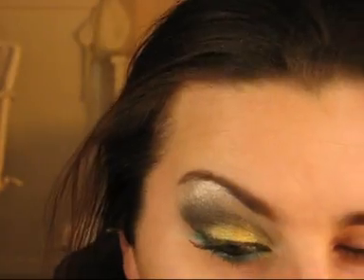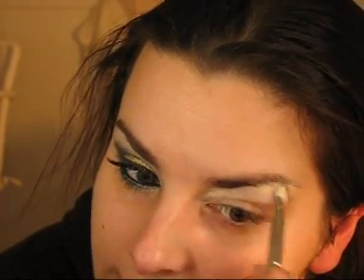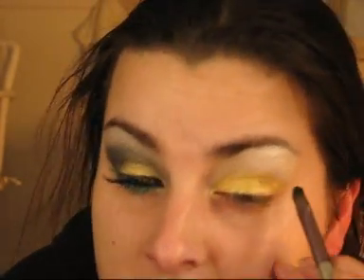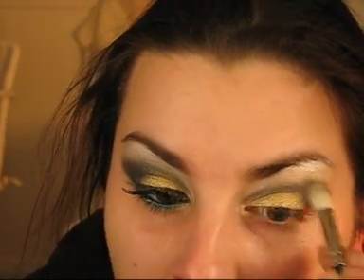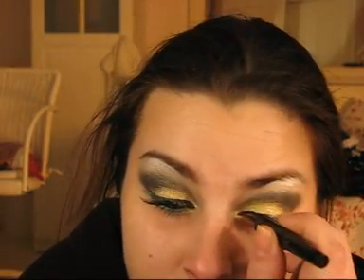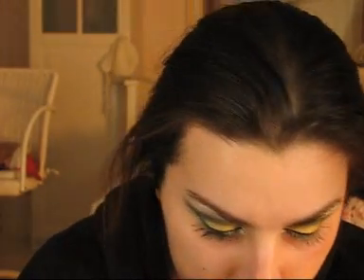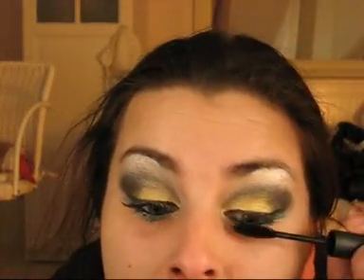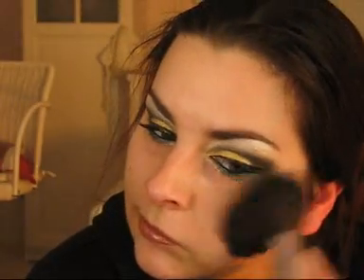EXOTIC bollywood Bridal wedding inspired make up tutorial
Hia everyone,
Brush sets available again :)

Due to high volume sales and working them on my own I couldn't keep it up on top of everything else going on right now so I have given my business to a close friend who has an ebay account.
There are lots of brush sets left and there will be lots more coming so just ask for your preferred set and I am sure they will order them in for you.

Come and join our makeup community on facebook.
Become a fan, send in your pictures, Join in on the discussions or place your requested looks in the comment boxes for me to see easier :)
I hope you enjoy my Bollywood bridal inspired makeup look.

The products used
MAC shadetsick beigeing
MAC pigment white
MAC pigment golden lemon
MAC pigment forest green
MAC pigment teal
MAC liquid liner boot black
Stila convertable eyeliner onyx
MAC mascara x black

Alternative colours can be found easily in the 120 or 88 pro palettes which can be found on ebay.
Always check sellers feedback before buying for your safety.

Zoom zoom